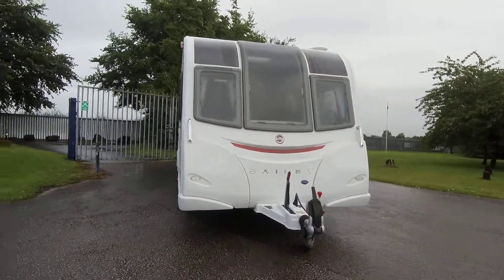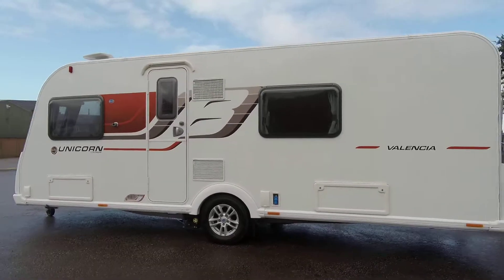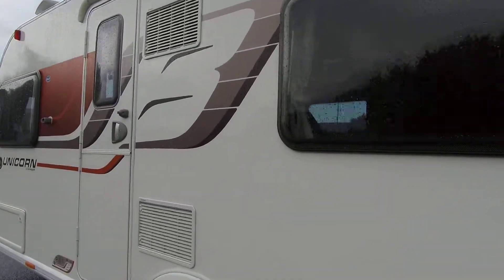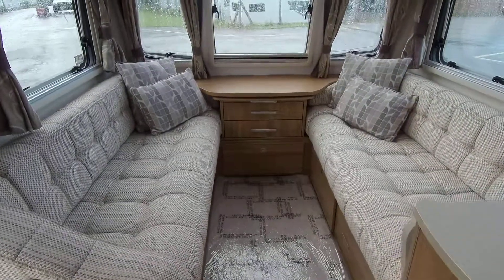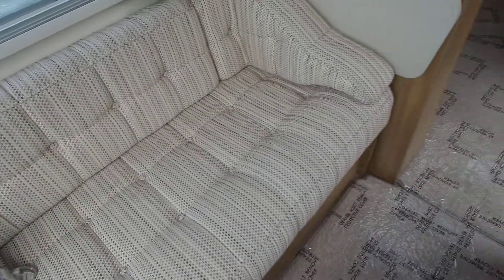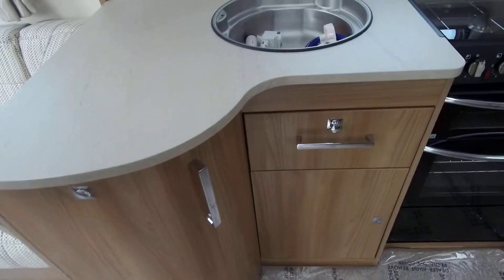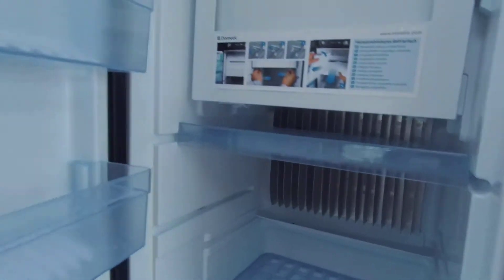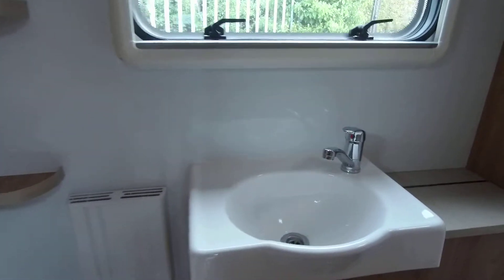Bailey Unicorn Valencia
This Bailey Unicorn Valencia offers a great 4 berth single axle caravan ideal for either families or couples. There is a fixed french bed to the rear bedroom and behind this sits a full width washroom with separate enclosed shower, storage, linen bin, Thetford toilet, sink/vanity unit and shaving mirror. There is a spacious lounge with facing bench sits and this is flooded with light thanks to a full aspect heiki sun-roof and the bench seats can form single beds or make into a double if required. The kitchen is fully equipped and has; 3-gas hob/hotplate, oven, grill, microwave oven and slimline fridge freezer opposite. This Valencia also has the comfort of the Alde Central heating on board. Externally a solar panel, status tv aerial, barbecue point, alloy wheels completes this nicely presented Bailey Unicorn Valencia.